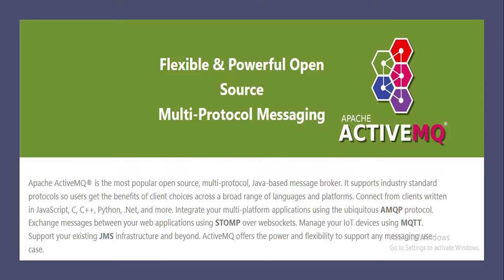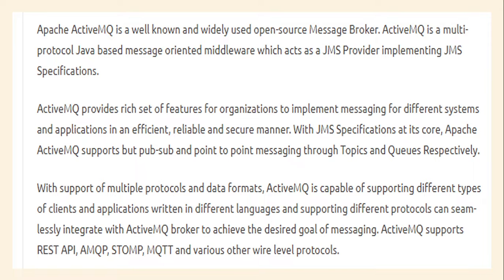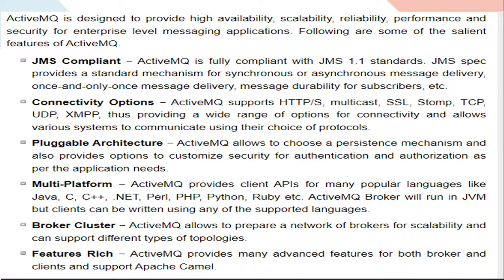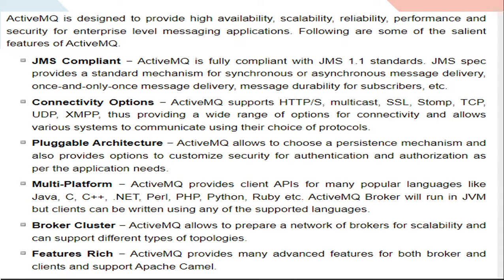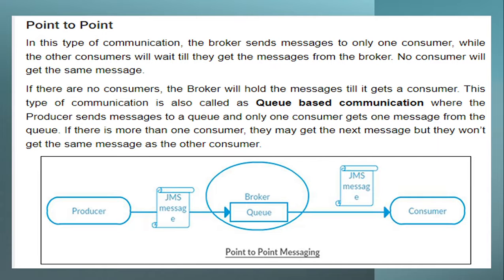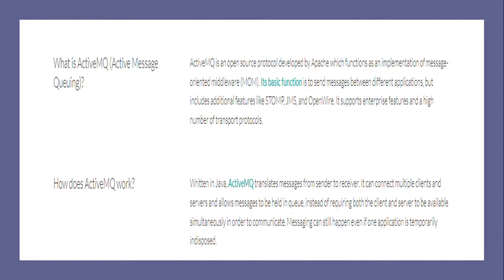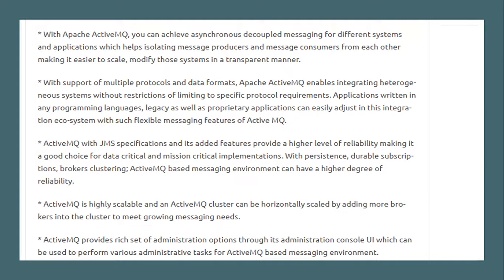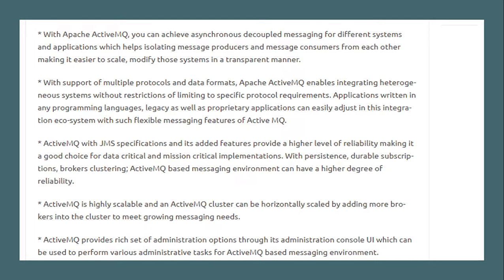ActiveMQ Explained ActiveMQ Tutorial | Apache ActiveMQ course | Learn about ActiveMQ JMS Messaging